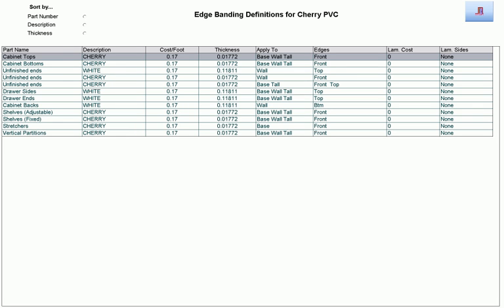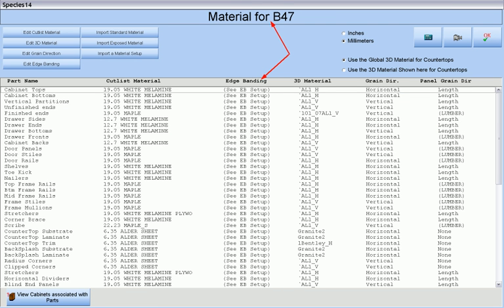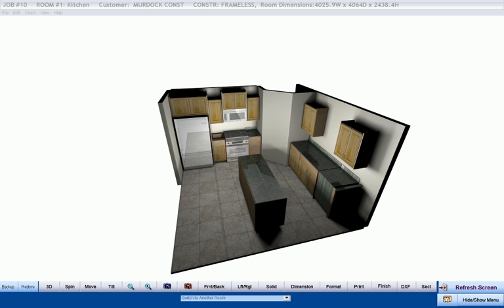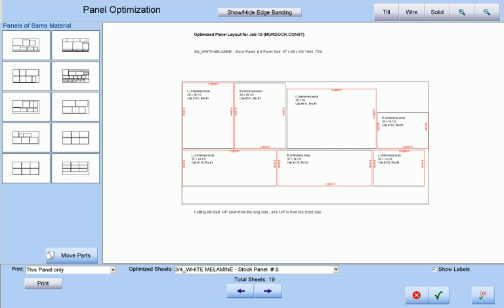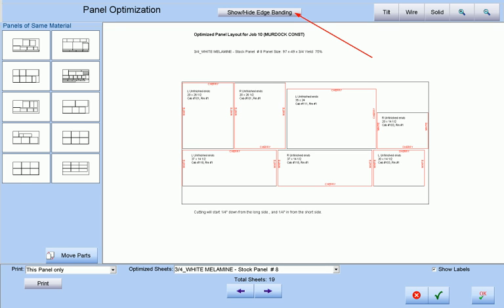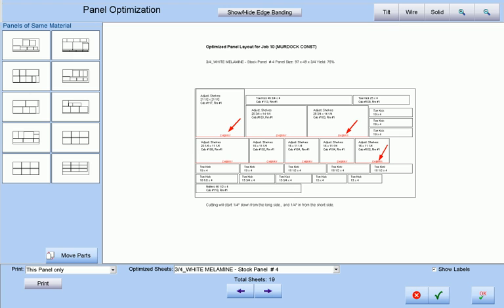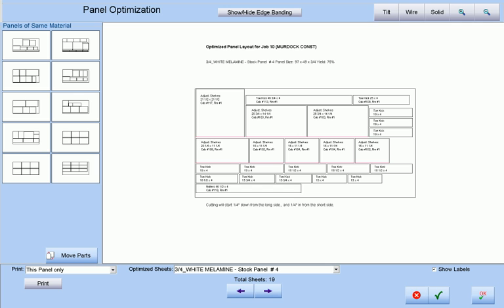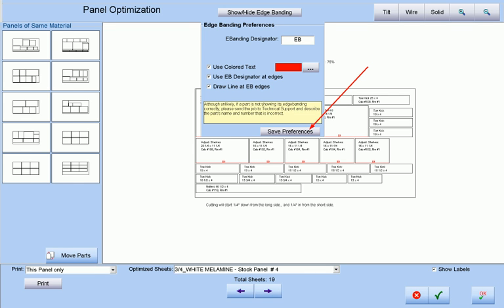Panel Optimization showing Edgebanding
Panel Optimization and Edgebanding Notation